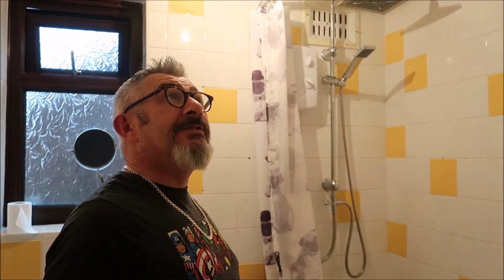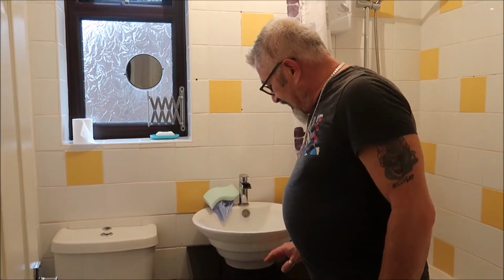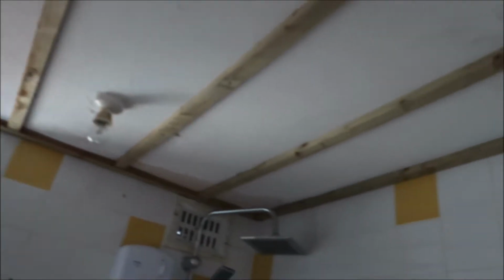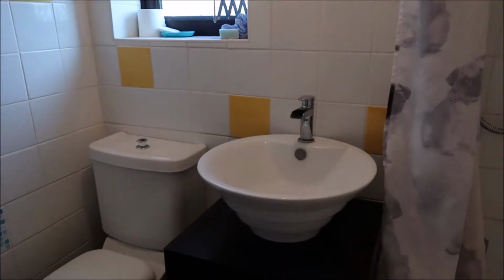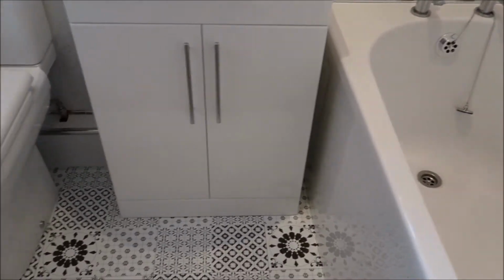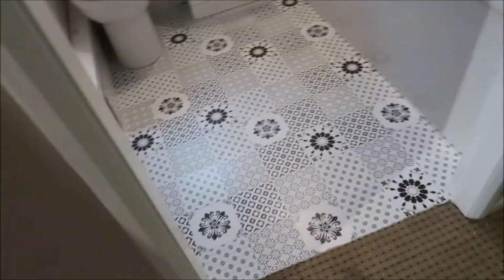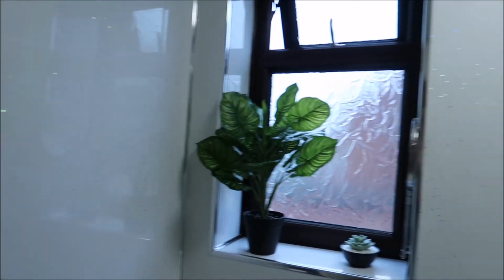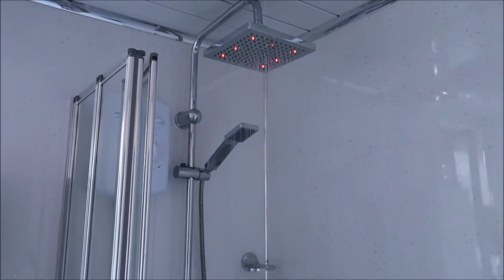COMPLETE BATHROOM REFIT | I Can Make That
In this video I show you how i refitted our bathroom (the only thing that remained was the bath). It was on the 'to do' list for quite some time and I eventually got round to tackling it. It was a bigger project than i first thought but I am more than happy with the end result! Let me know what you think.
Martin